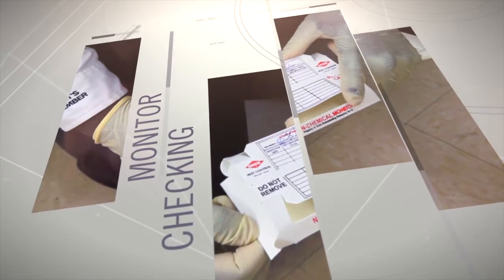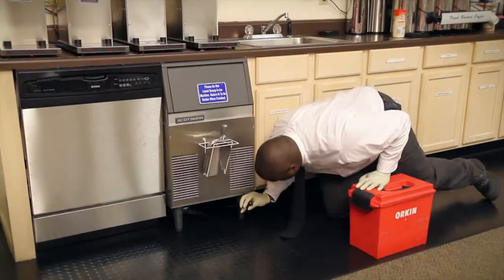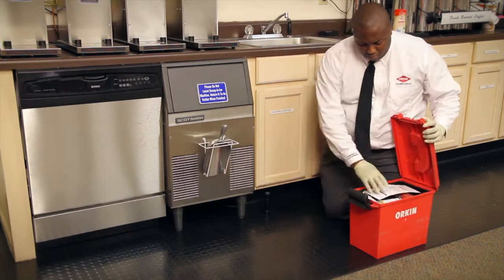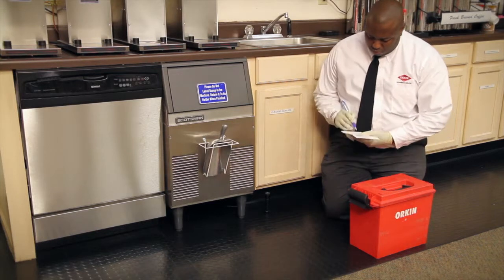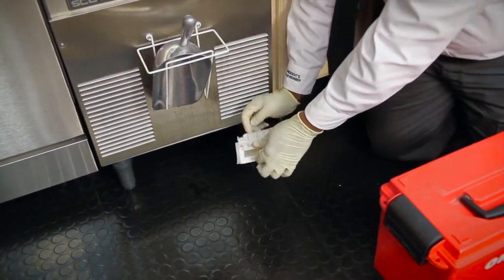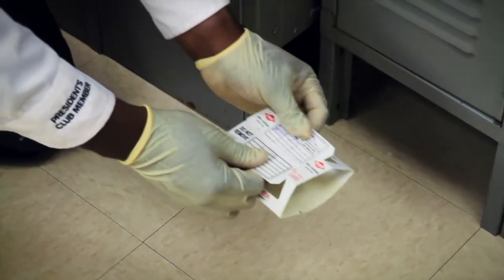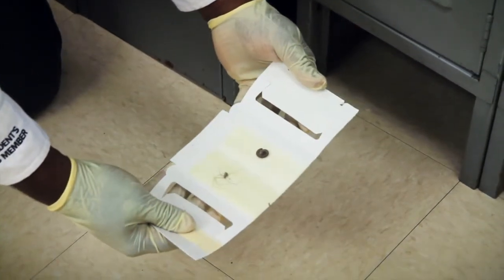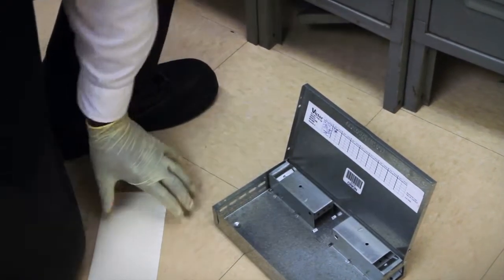Monitoring for Pests is Essential - Orkin for Your Business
Effective monitoring can make or break the success of your pest management program. That’s why Orkin’s Pest Specialists are expertly trained to spot signs of trouble.

In pest control, success starts with science. We start with our understanding of why pests do what they do to inform how we help protect your business. And we’ve had a lot of practice serving more businesses in North America than any other provider. Call the expert.